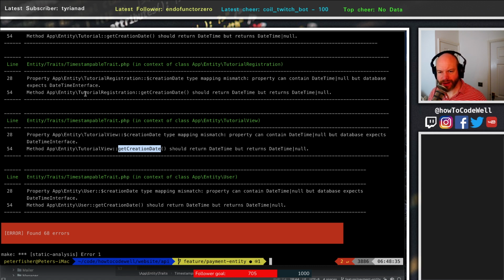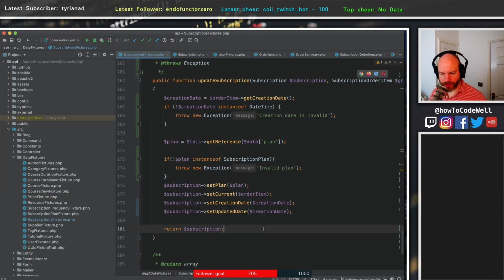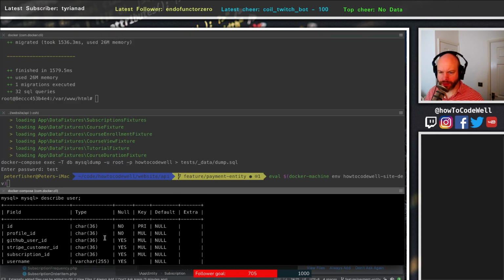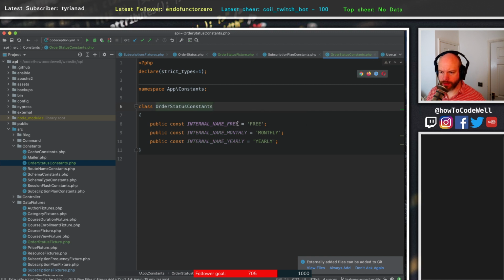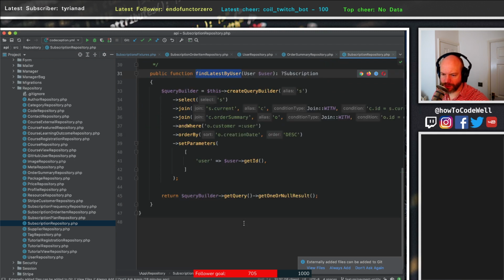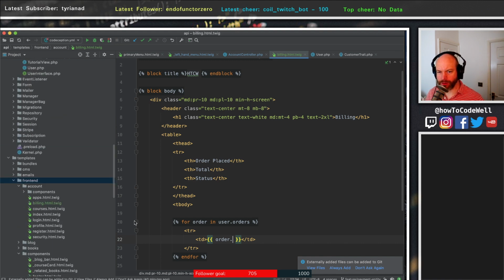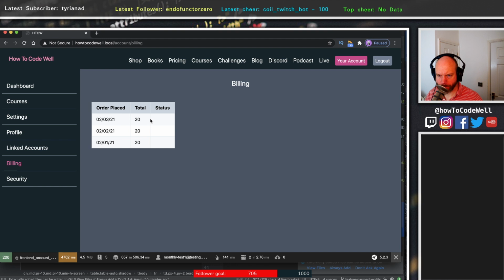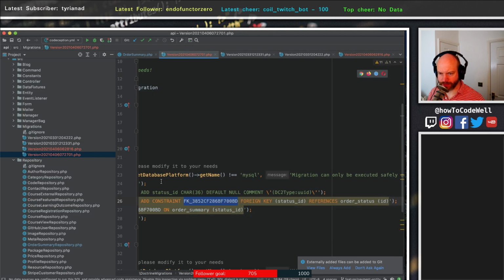MySQL, PHP, Symfony Data fixtures.